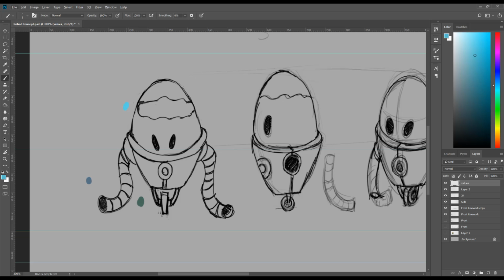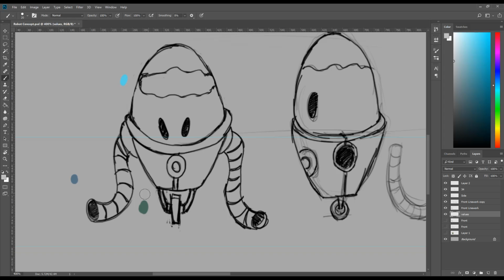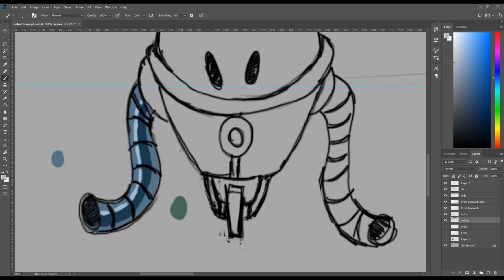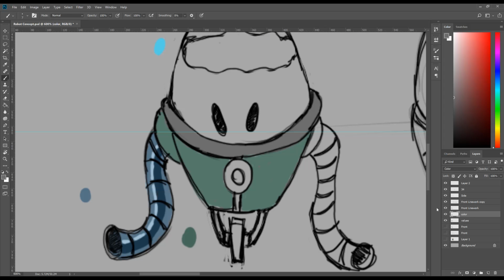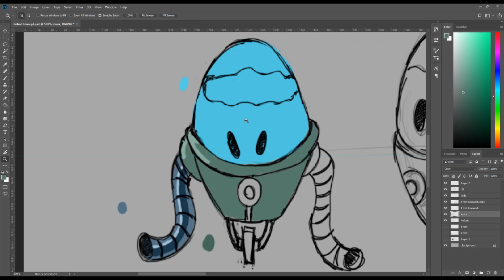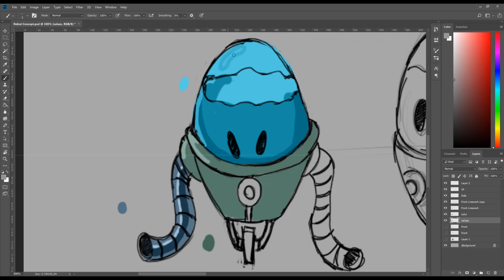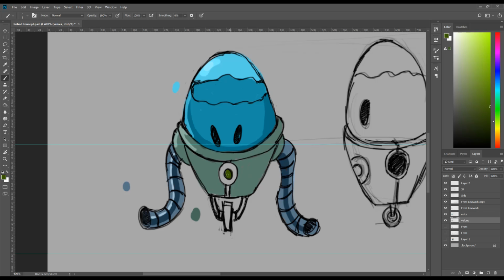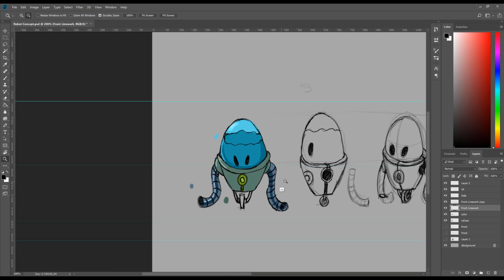07 Starting to digitally paint